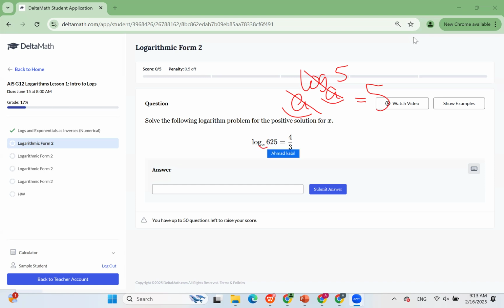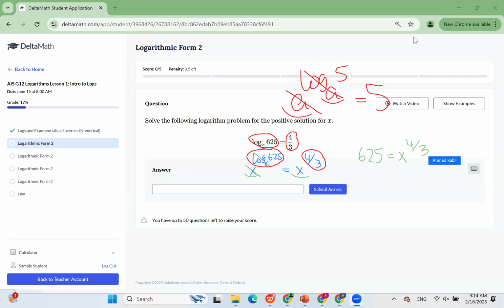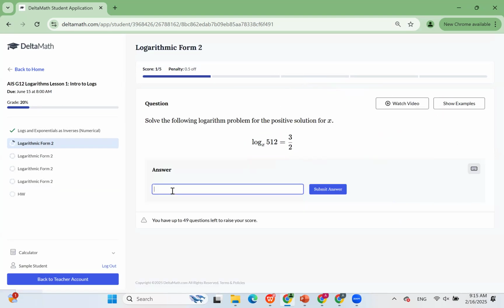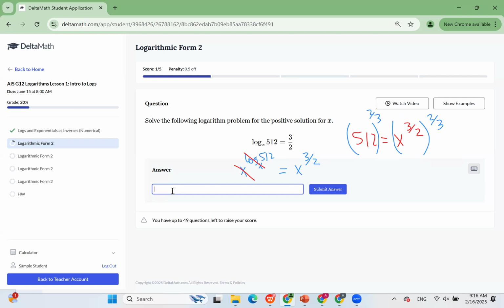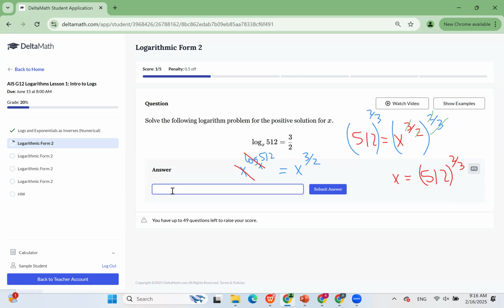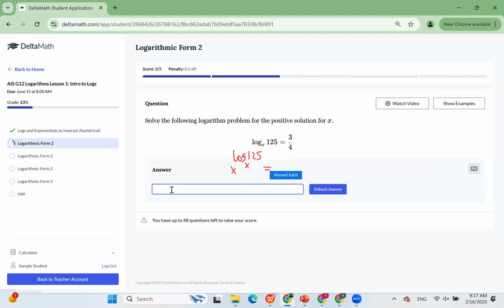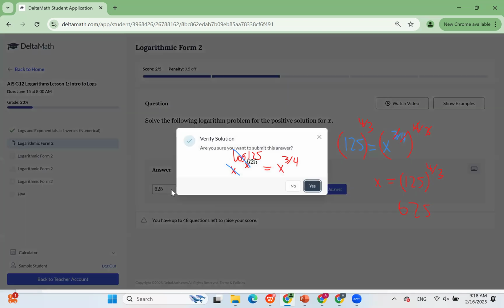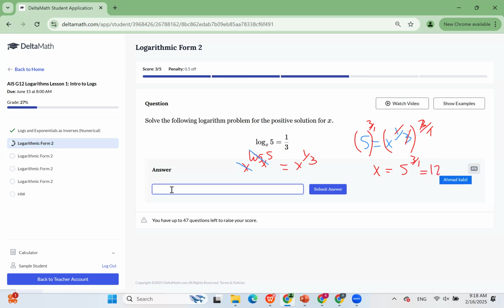Logs with base x A